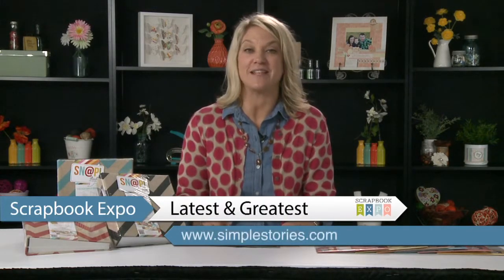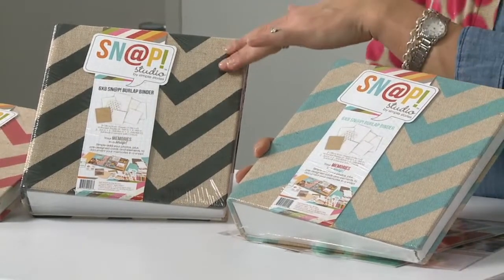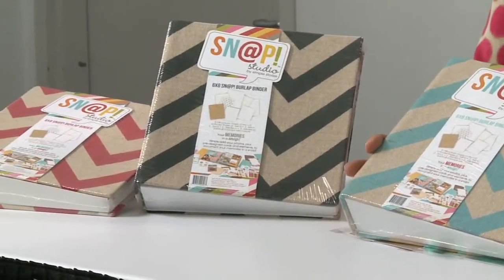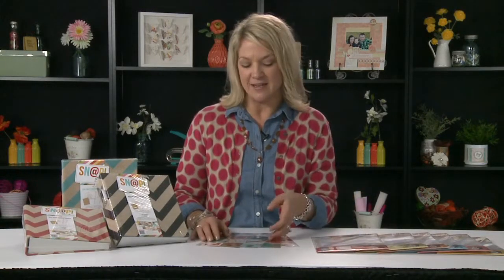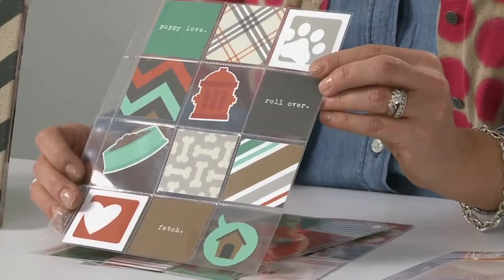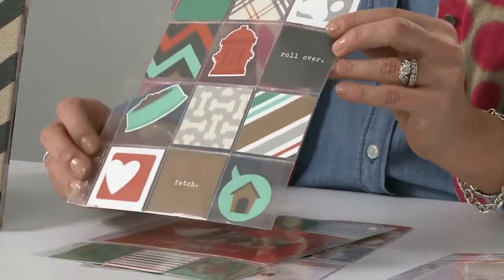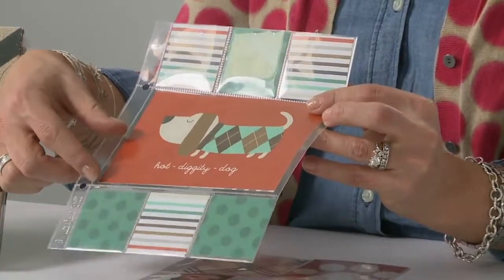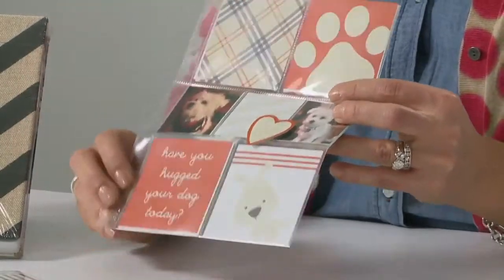Simple Stories: SN@P! Pages & Inserts Latest & Greatest Winter 2014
If you haven't done your first Pocket Page Album this could be your lucky day. On today's Latest & Greatest Episode we have Layle Koncar with Simple Stories here to introduce us to their adorable SN@P! Burlap Binders & new inserts.